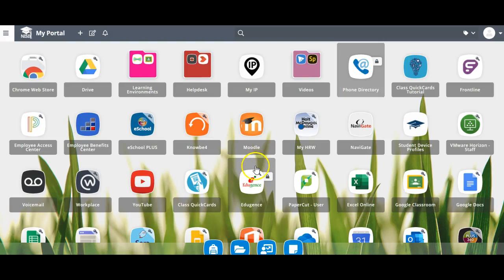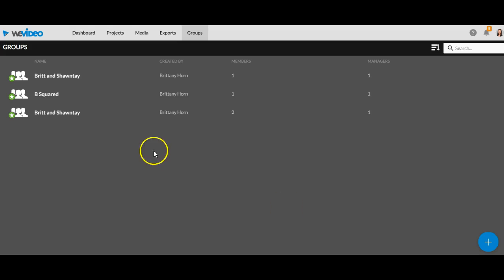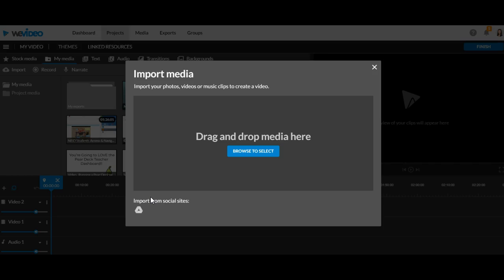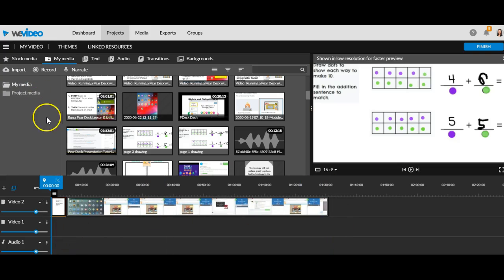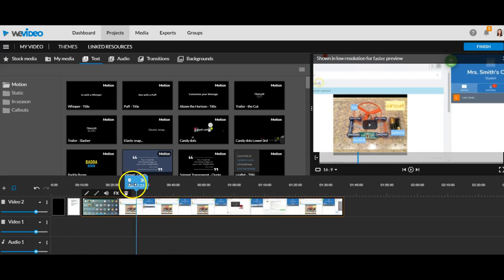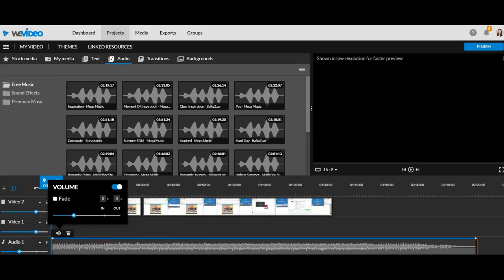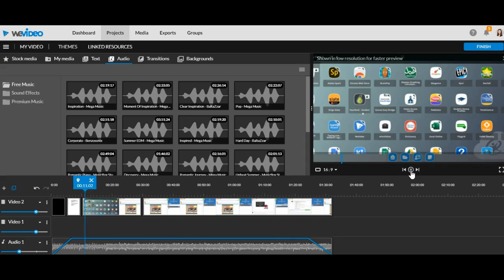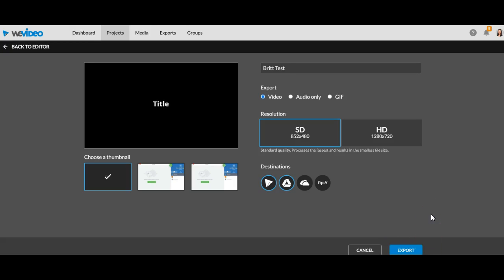NISD WeVideo Basic Tutorial